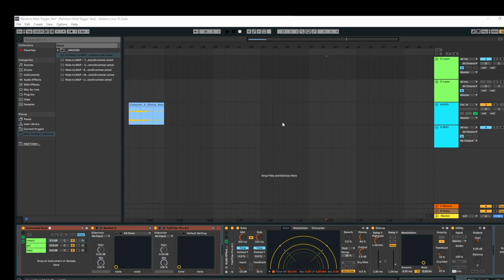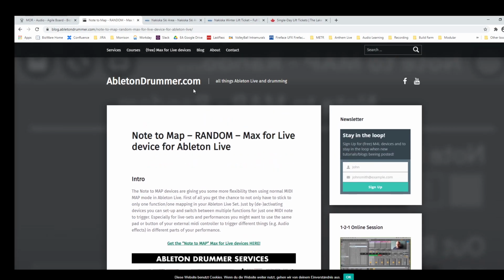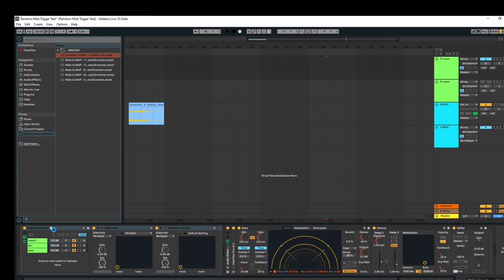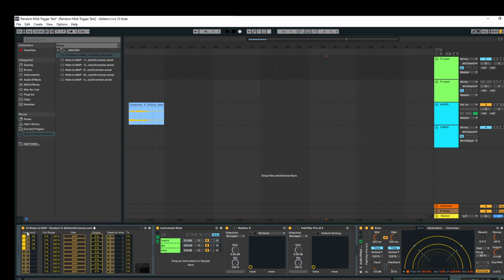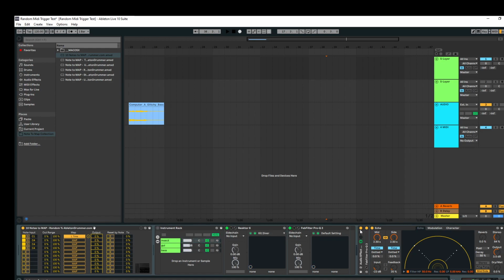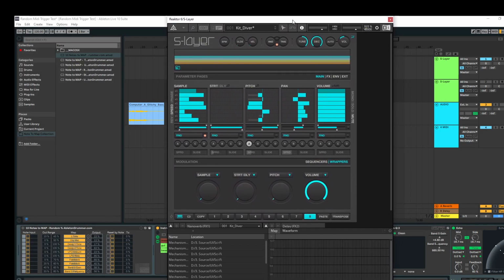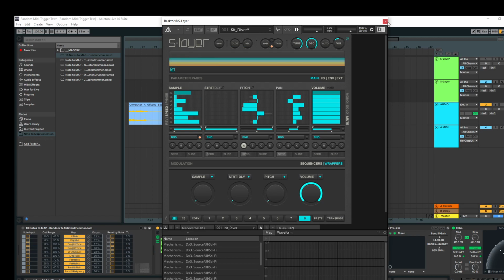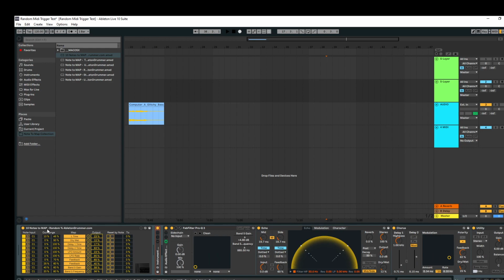Sound Design with 10 Notes to MAP Random%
Creative sound design application for the 10 Notes to MAP Random% Max 4 Live device created by AbletonDrummer.com